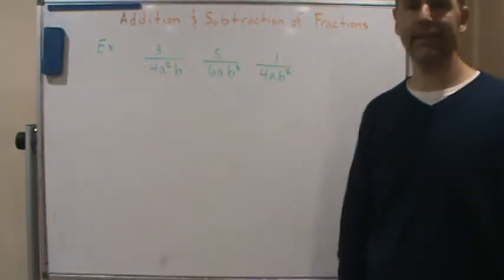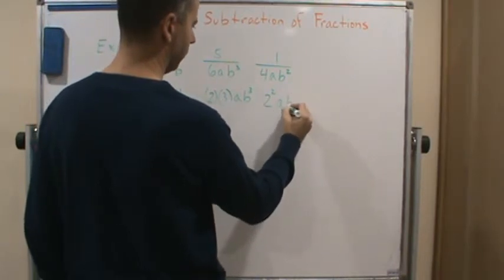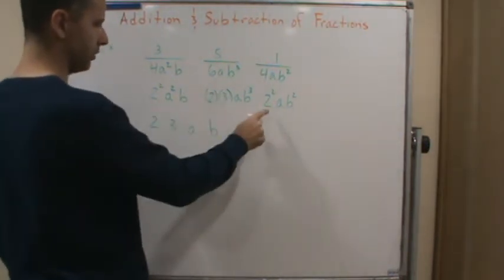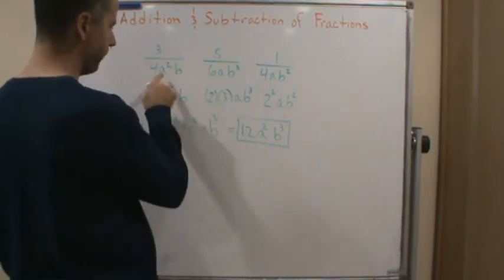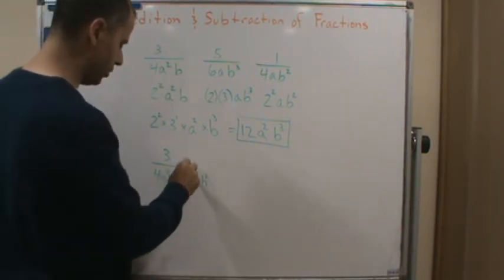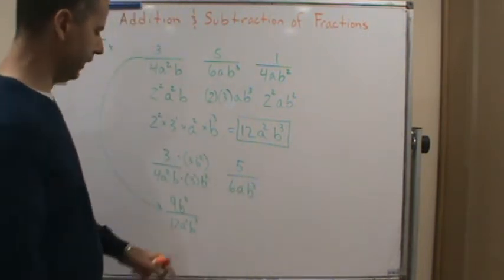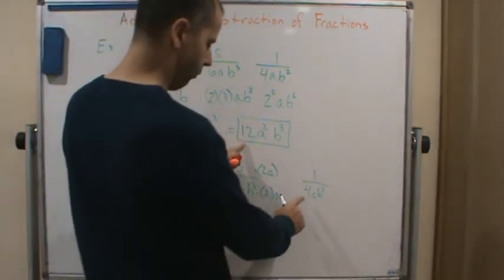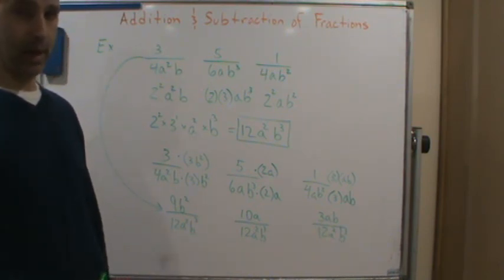Technical Math Addition and Subtraction of Fractions Example 3